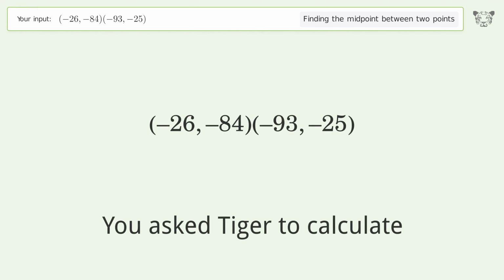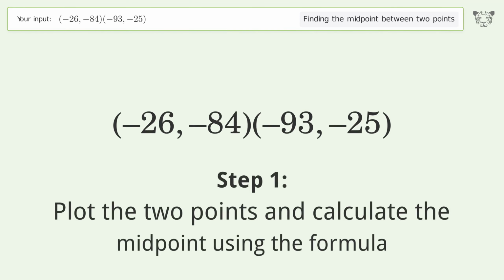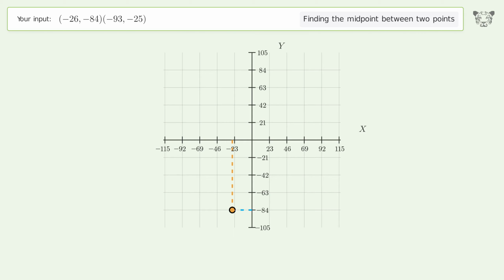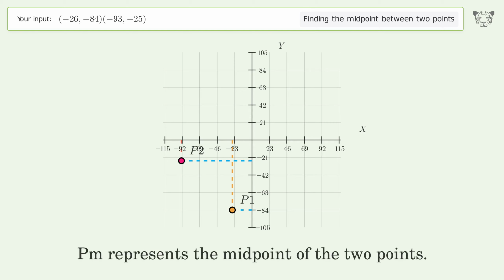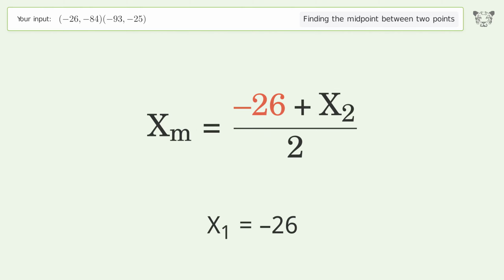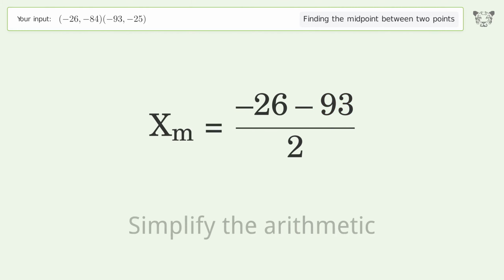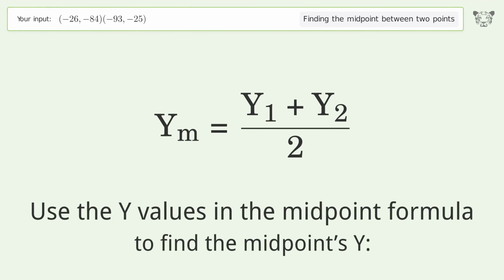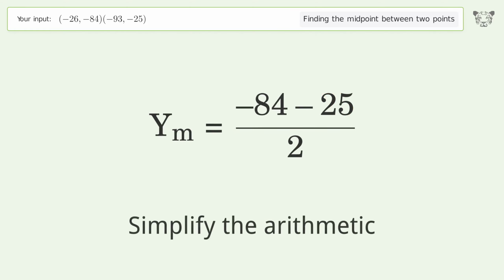Find the midpoint between two points p1 (-26,-84) and p2 (-93,-25): Step-by-Step Video Solution